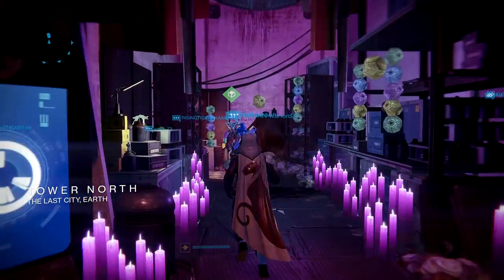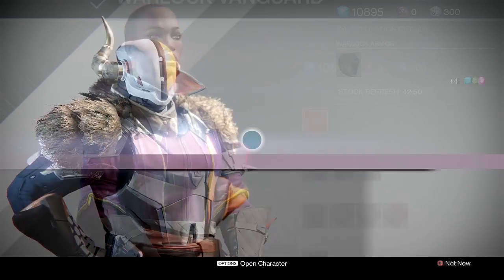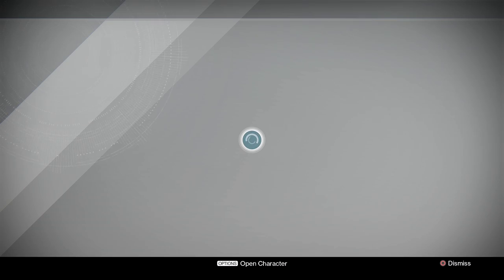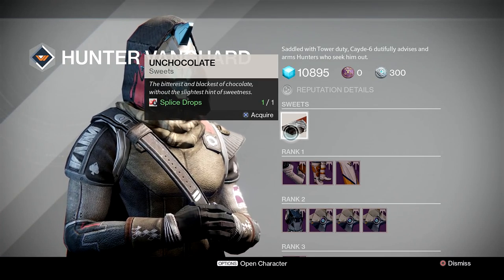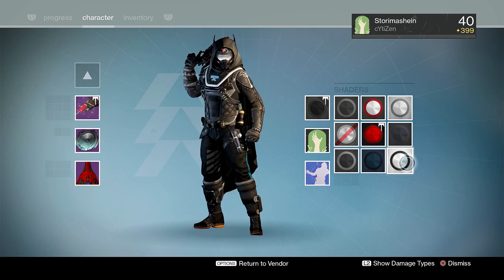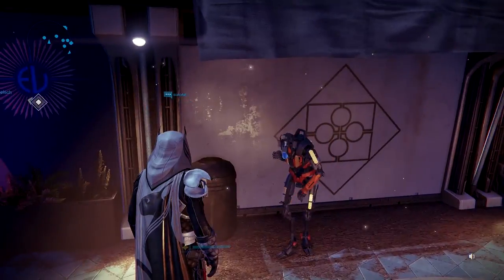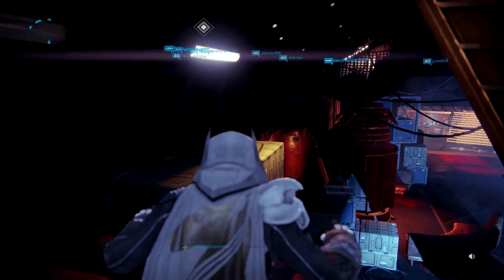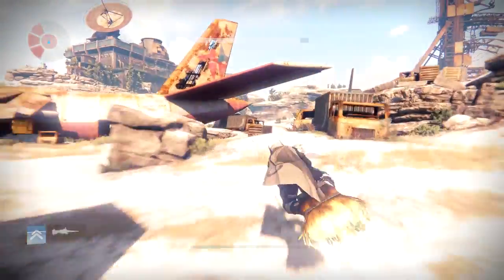Festival of the Lost: How to Get Superblack Shader & Broom Sparrow